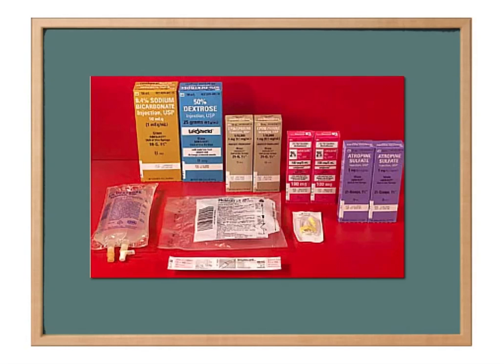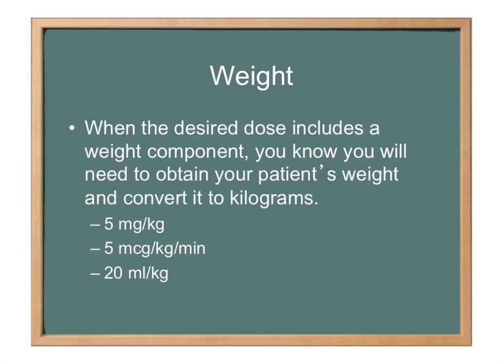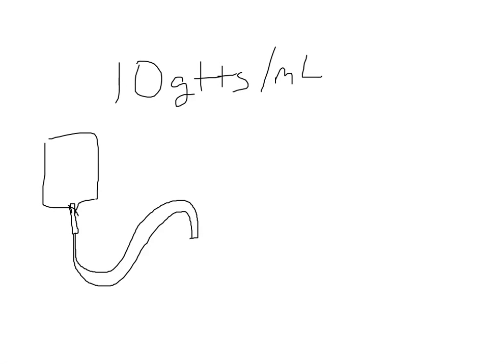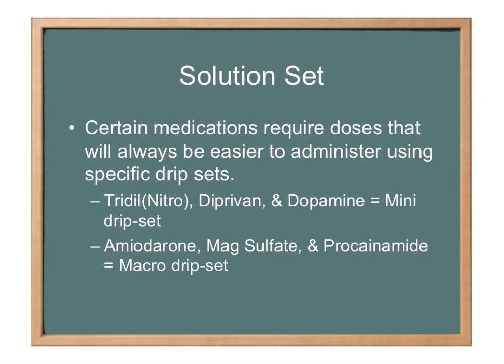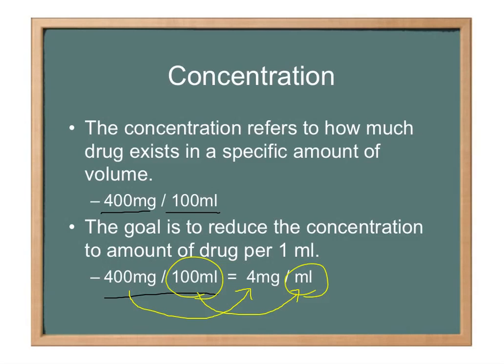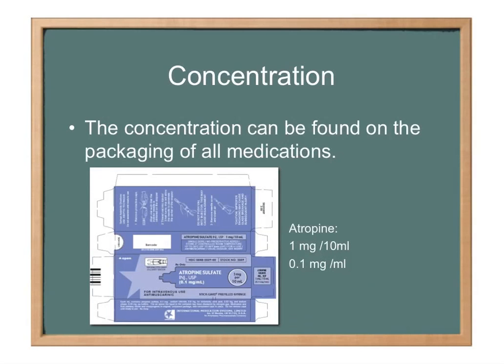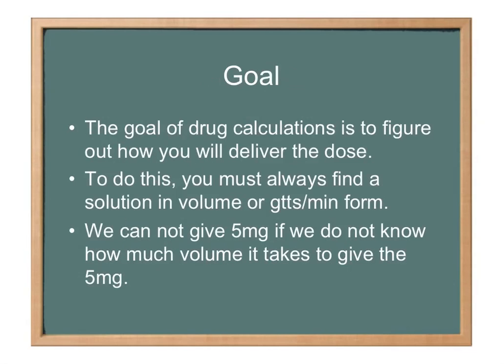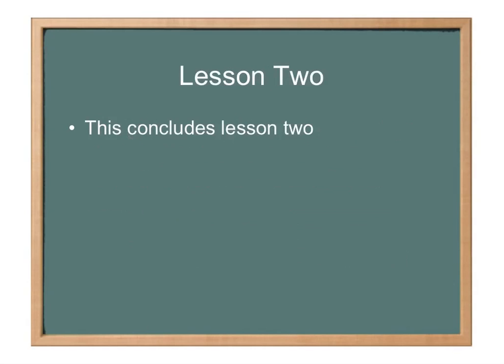Drug Math Tutorial - Lesson 2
Desired Dose
Weight
Solution Set
Concentration